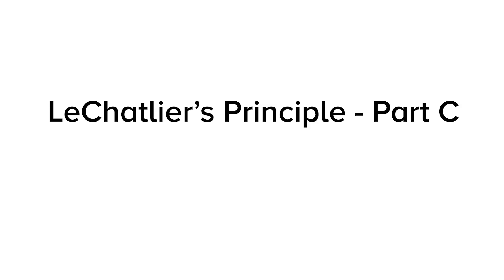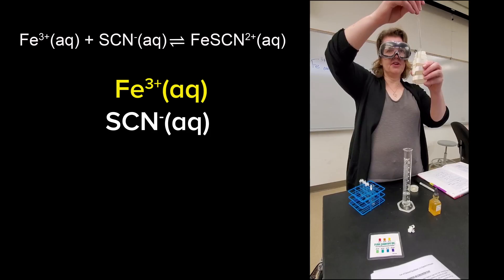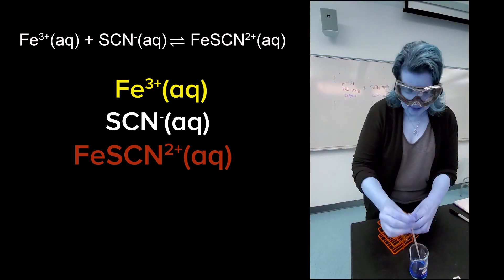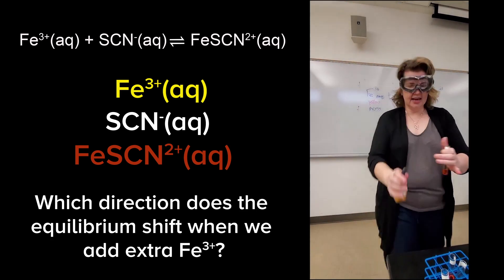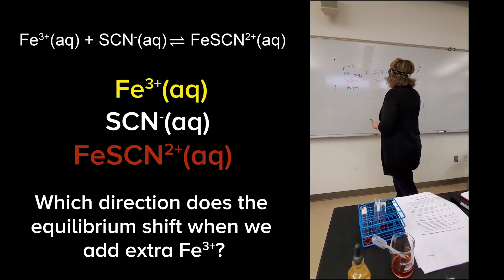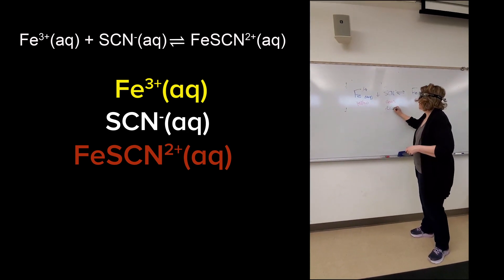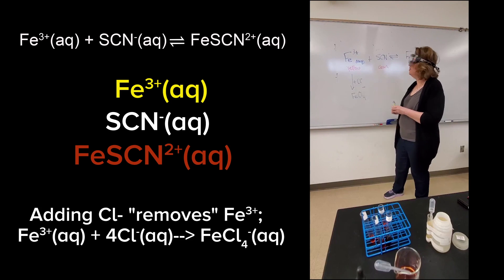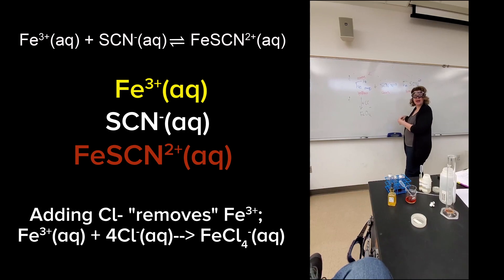Le Chatelier's Principle: Part C - Iron(III) and Thiocyanate Equilibrium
Iron(III) Chloride and Potassium Thiocyanate in equilibrium with Iron(III) Thiocyanate Complex (FeSCN^2+) and Potassium Chloride.